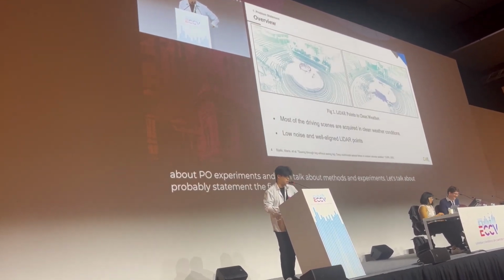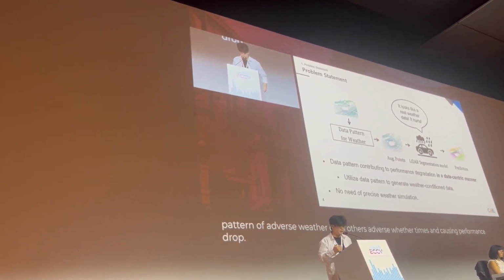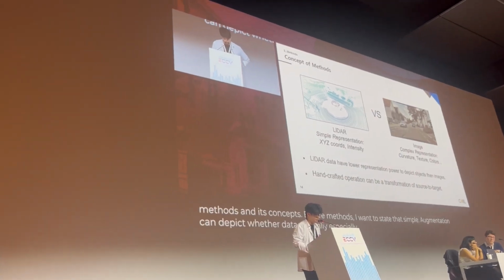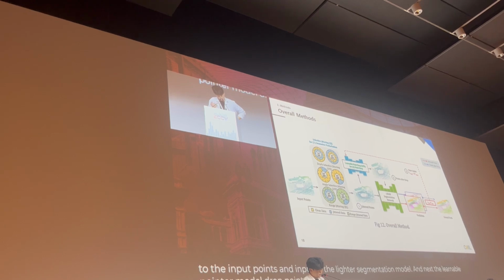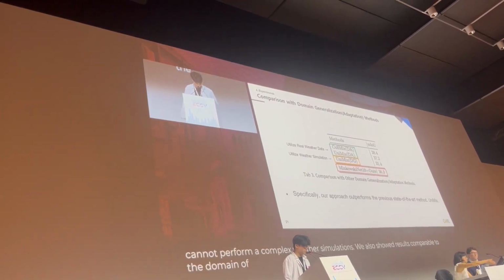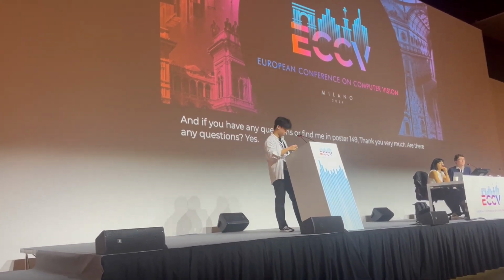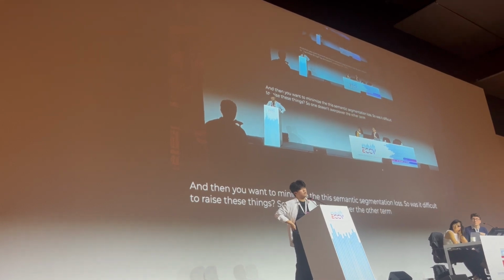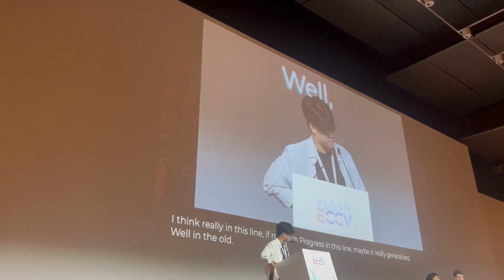ECCV 2024 Oral Presentation (Junsung Park)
ECCV 2024 Oral Presentation of Junsung Park

Rethinking Data Augmentation for Robust LiDAR Semantic Segmentation in Adverse Weather

Authors: Junsung Park, Kyungmin Kim, Hyunjung Shim